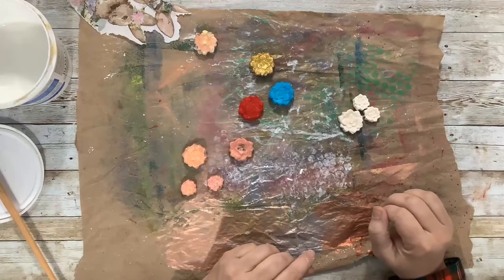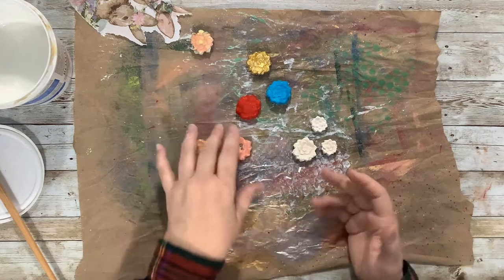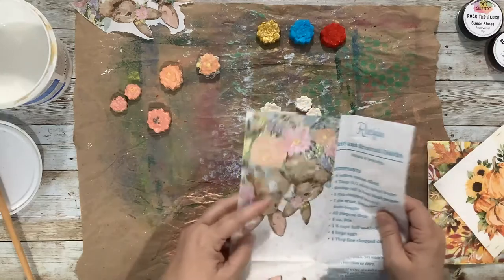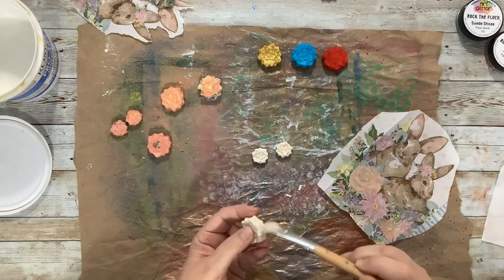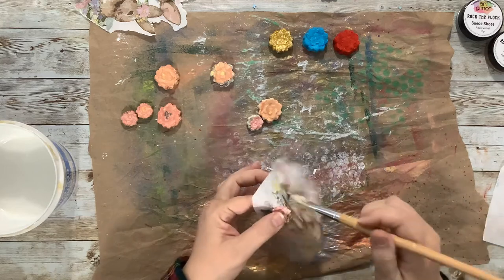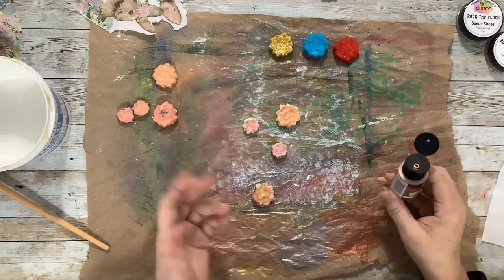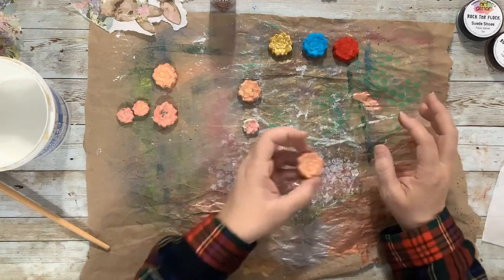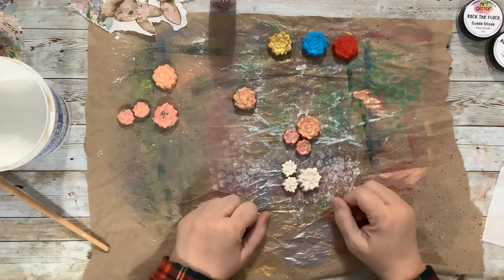Salt Dough Flowers 0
Remember making salt dough Christmas ornaments as a kid? Let's revisit the medium to make something more up-to-date. (Think cute spring gifts for friends and colleagues.) The inspiration for this video came from seeing molded plaster decorations ($$) at the craft store. Surely we can make something for less. Won't you join me?